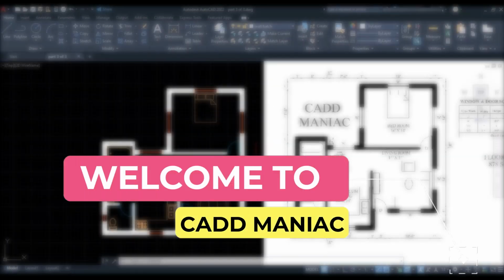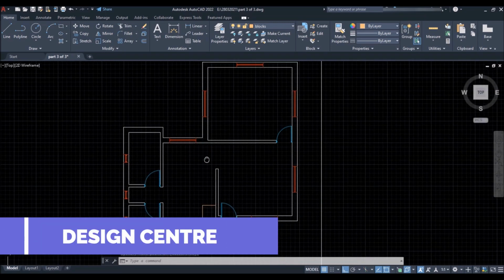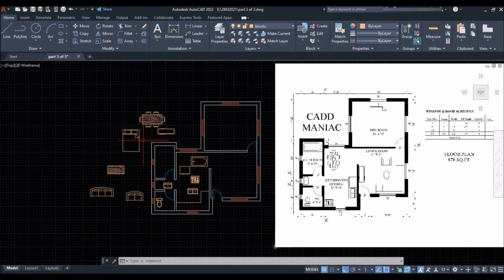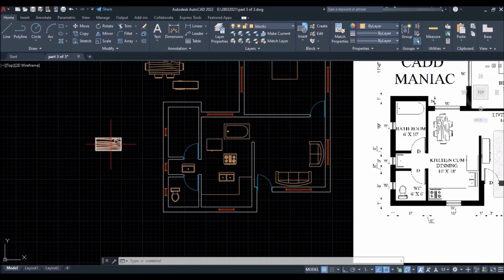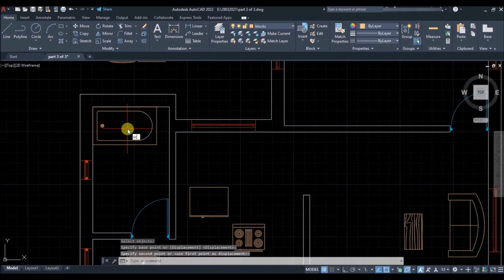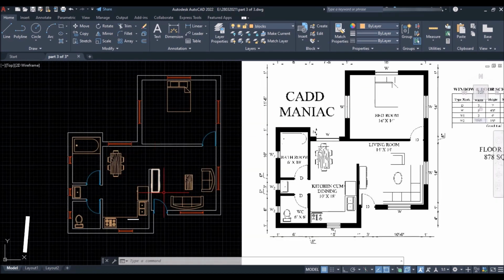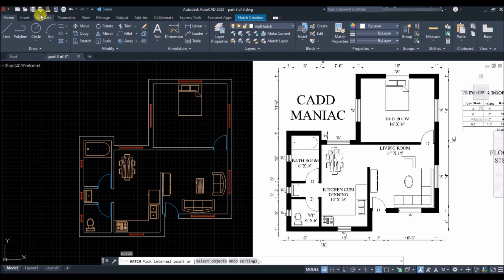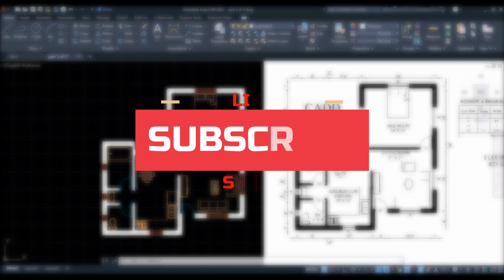Making a simple floor plan in AutoCAD: Part 3 of 4 || AutoCAD 2025 tutorial for beginners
This is part 3 of making a simple floor plan using AutoCAD. AutoCAD has released its 2025 version, so you can download it and install. I hope this tutorial series will be beneficial for both civil as well as architecture students. So, in the previous parts of the simple floor plan making, we have created the walls and also the doors and windows. Links provided below. And in this autocad 2d drawing tutorial, we’ll add different blocks from design centre, and then we’ll place those after scaling and rotating if required and after that we’ll learn to add hatches.

Time Codes:
00:00 - Introduction
01:17 -  we’ll add different blocks from design centre
06:20 - we’ll learn to add hatches

• and in the next part we’ll add annotations, texts and dimensions,
• and finally we’ll create the  door and window schedule in excel and then import that in autocad.
* AutoCAD 2022
* AutoCAD 2023
* AutoCAD 2024
* AutoCAD 2025
Best laptops for AutoCAD, Revit and any other design softwares:
1. (Price around Rs.50000)
2. (Price around Rs.60000)
3. (Price around Rs.65000 with 4GB Graphics)
4. (Price around Rs.60000 with 4GB Graphics) (Highly recommended)